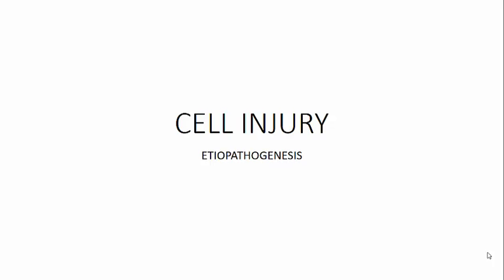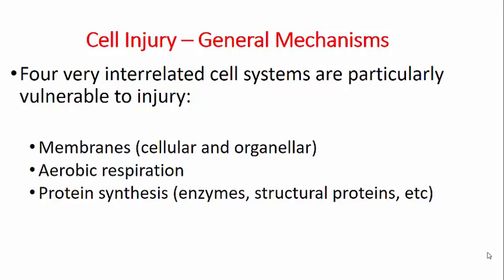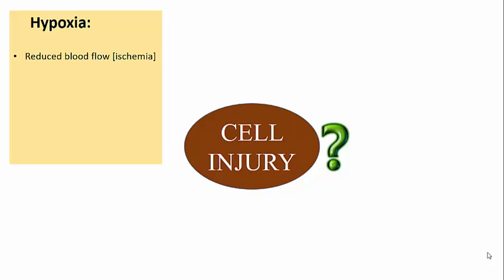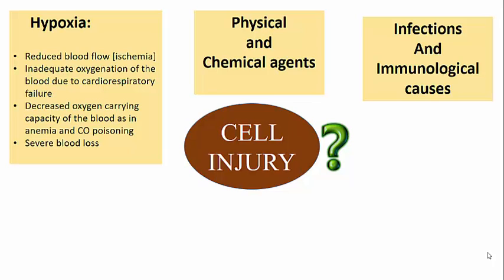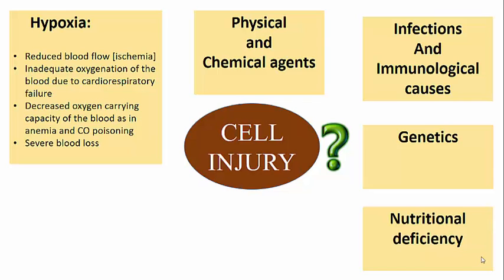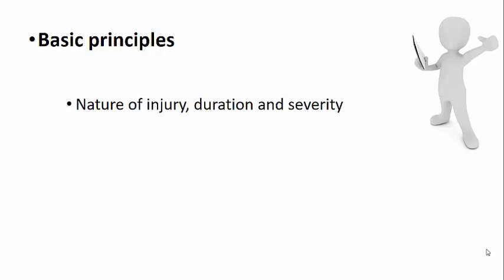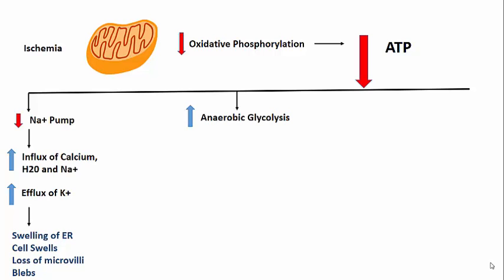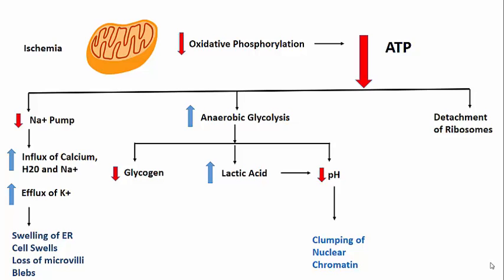CELL INJURY: ETIOPATHOGENESIS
A series of video tutorials discussing the pathology of cell injury and adaptations.
In this tutorial , i have discussed PATHOGENESIS of Cell injury

Basic principles
The response of cells to injury depends on Nature of injury, duration and severity
The outcome of injury to a particular cells depends on Type , state  and adaptability of the injured cell
Injury results from various biochemical mechanisms acting on several components within the cell.
Pathogenesis of Reversible cell injury
Pathogenesis of irreversible cell injury
Role of Calcium in cell injury